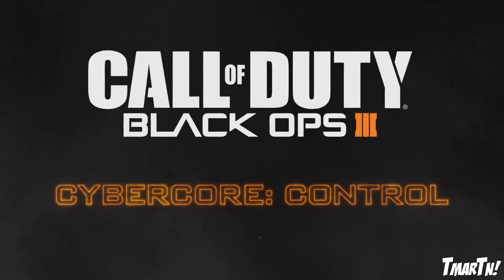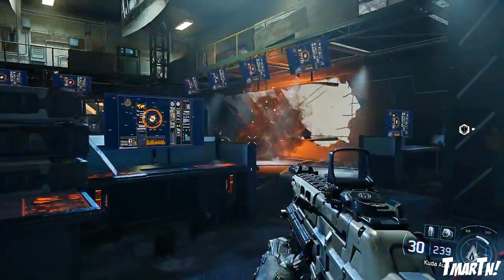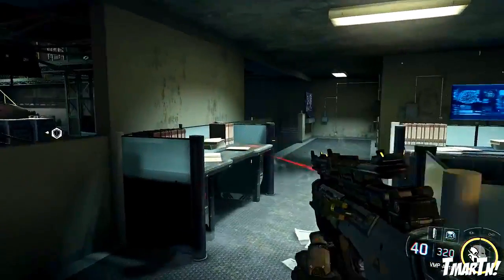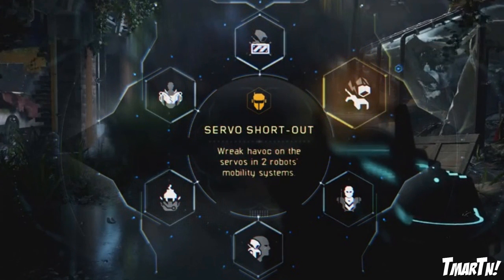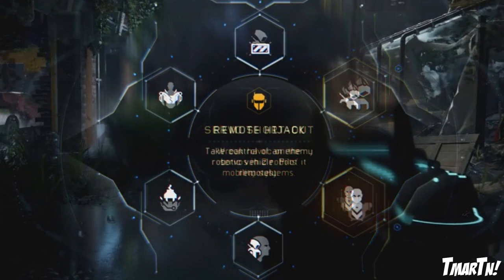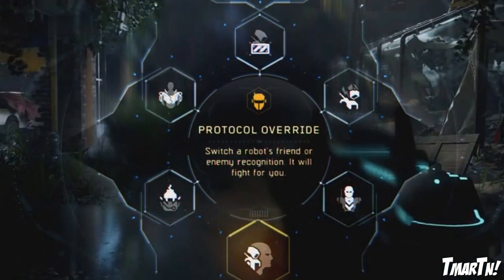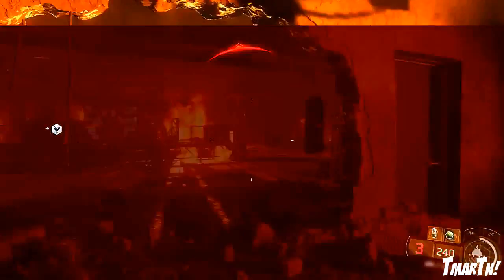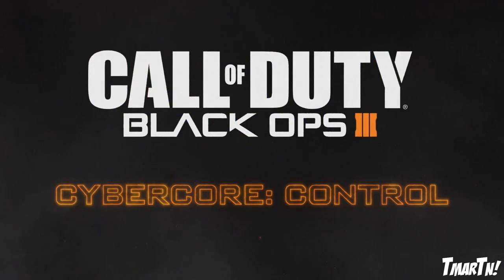Black Ops 3: CONTROL ABILITIES! Exo Suit Tamper, Power Core Grenade, more!